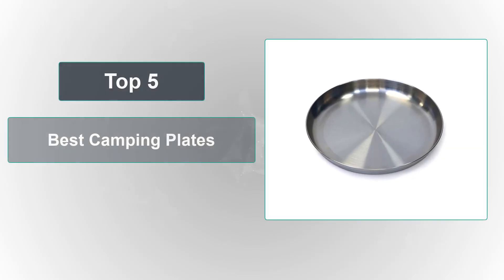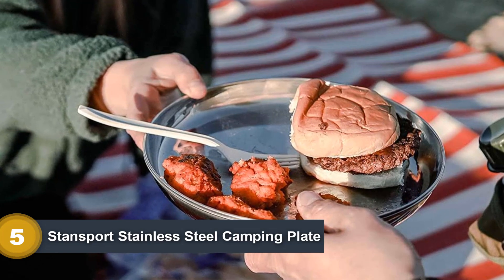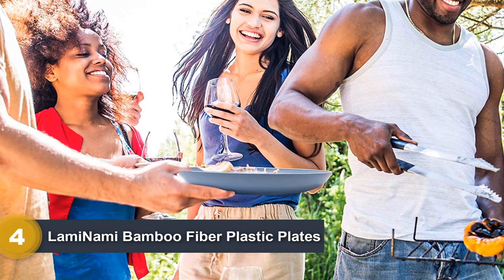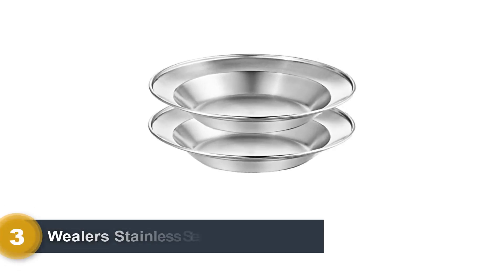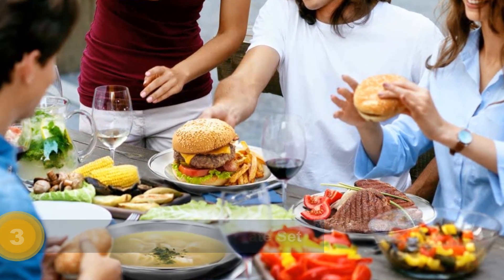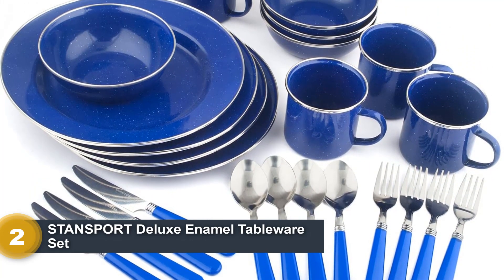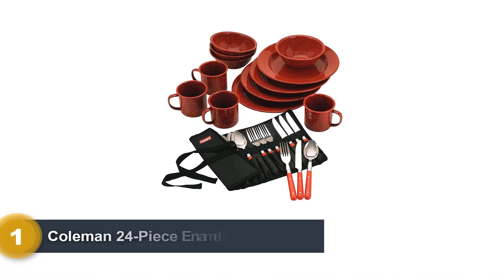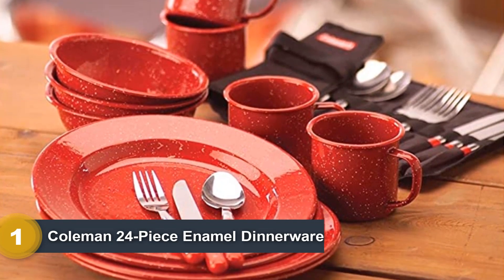The Best Camping And Hiking Plates For Outdoor Camping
There are a lot of different factors that analyses go into making the perfect decision for choose Best Camping Plates. With so many different  Plates on the market, it can be hard to know which one is best for Camping.So,doesn’t hesitating to choose one on those top 5 list below.

::✪ ⇩⇩⇩🛒 5 BEST SELLING PRODUCT ON AMAZON 🛒 ⇩⇩⇩✪
TOP (1)  ►► ⇩⇩⇩  Coleman 24-Piece Enamel Dinnerware
➜ Price:
TOP (2)  ►► ⇩⇩⇩   STANSPORT Deluxe Enamel Tableware Set
➜ Price:
TOP (3)  ►► ⇩⇩⇩  Wealers Stainless Steel Plate Set
➜ Price:
TOP (4)  ►► ⇩⇩⇩  LamiNami Bamboo Fiber Plastic Plates
➜ Price:
TOP (5)  ►► ⇩⇩⇩  Stansport Stainless Steel Camping Plate
➜ Price:

Why selected products are best?
➜ 100% Ensure Quality
➜ Reasonable Price Level
➜ Best Selling Product
➜ 5  Star User Ratings
➜ Big Discount Price Today